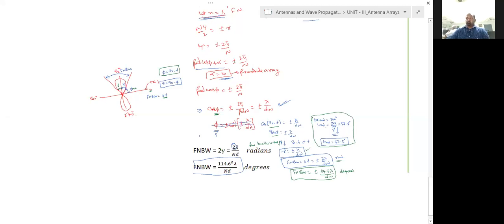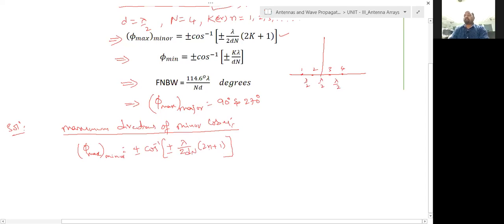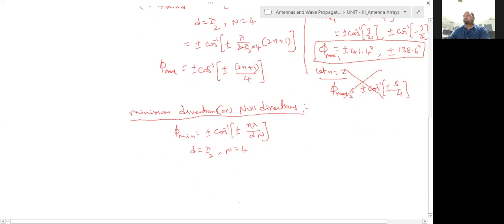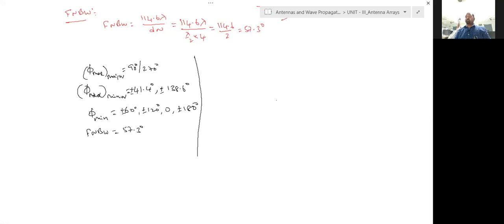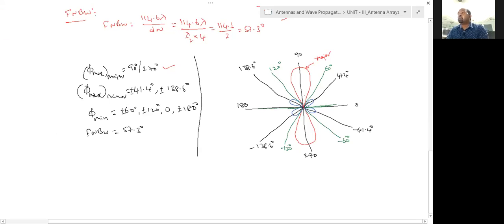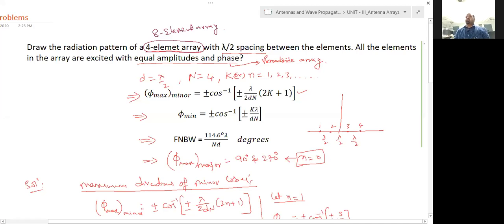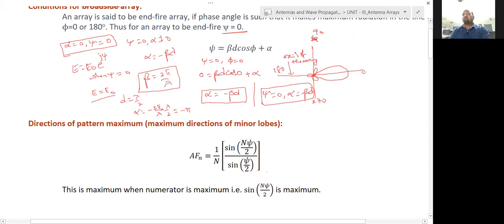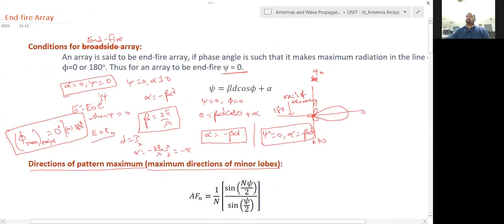Antennas || N-Element Array || Broadside (Problems) || Dr Satish